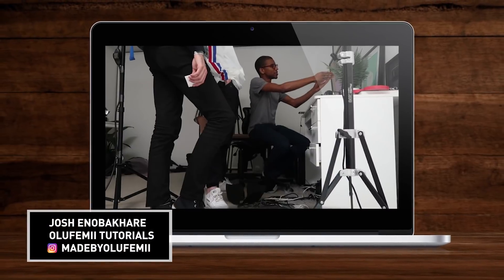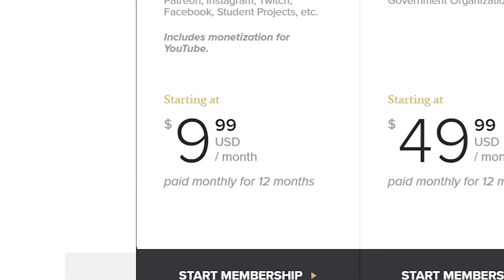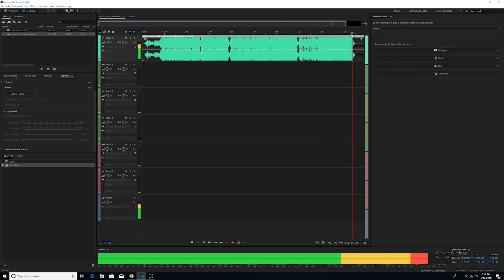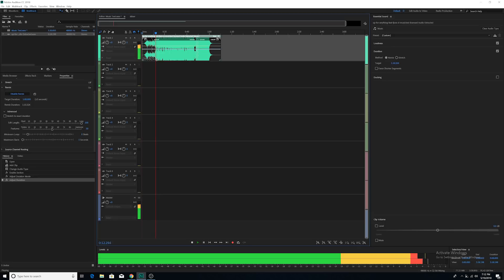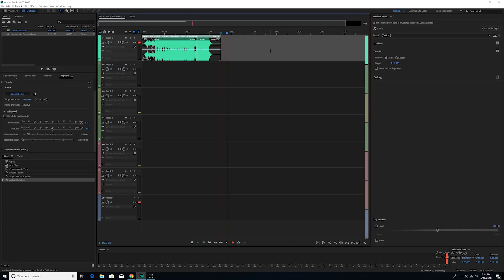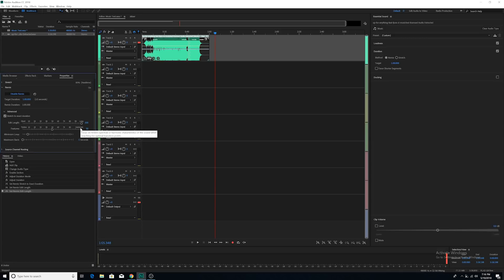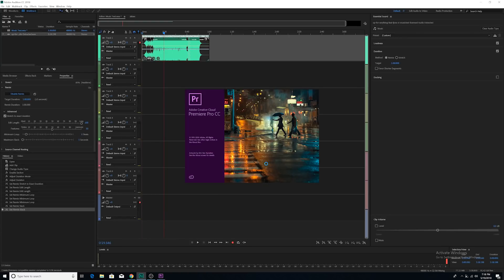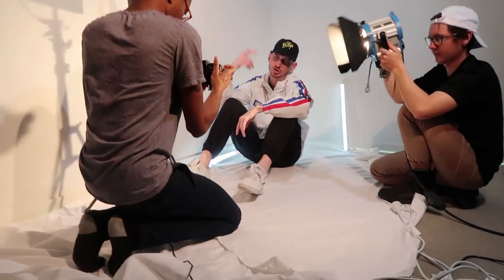How to Automatically Change your Music to Any Length! Video Editing Tutorial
How to Automatically Change your Music to Any Length.
This is a trick everyone needs to know.

Envato Elements gives you 400,000 effects packs, templates, fonts and assets with unlimited downloads

MORE LINKS:

Get All 3 of My Sound Effects Pack for $49 (save $98)

Josh Enobakhare
Olufemii Tutorials
Luxuryleaks.com